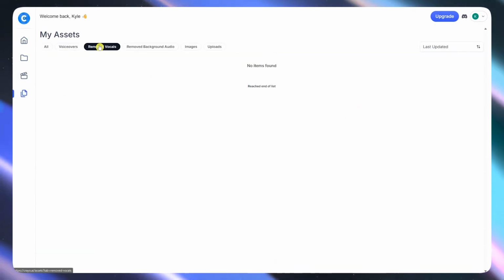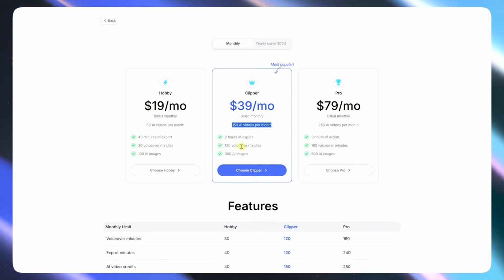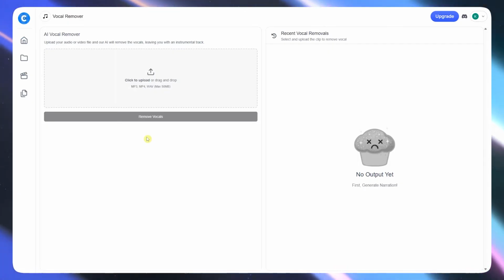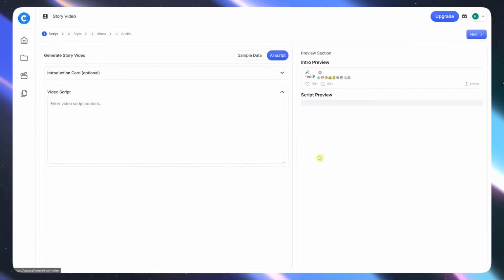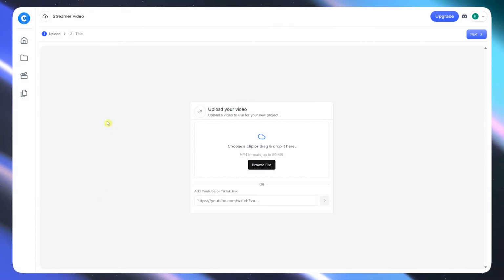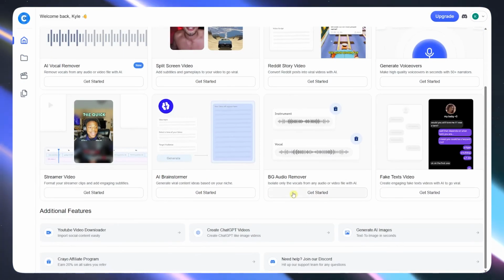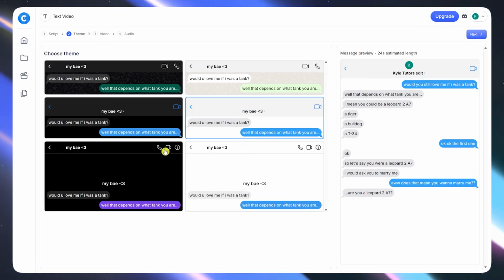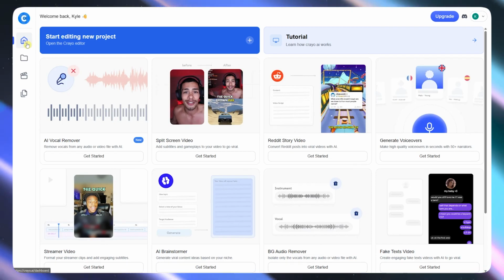Crayo AI Tutorial for Beginners 2026 - How to Use Crayo AI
This is the only Crayo AI tutorial you'll need in 2025. I am about to show you how to use crayo AI effectively and make full use of this tool. I will show you step by step, how you can create Viral AI Shorts using Crayo AI.

📖 Chapters

0:34 - Intro
01:12 - Pricing
04:34 -  Features
06:16 -  Upoad video
08:17 -  Generate voice over
14:42 - Create ChatGPT video

☑ Watched the video
☐ Liked?